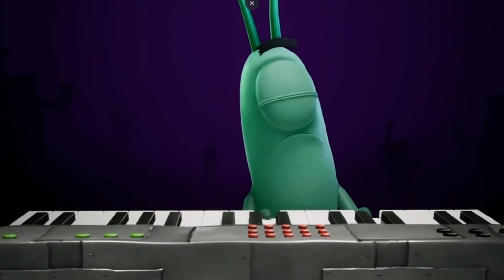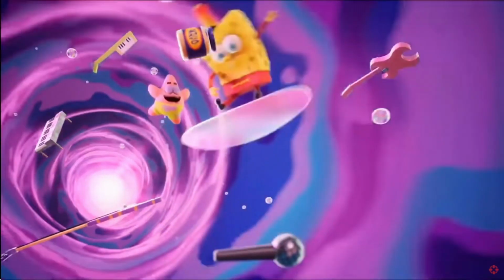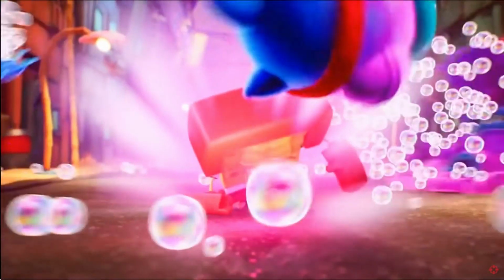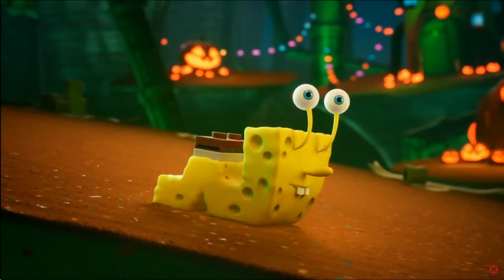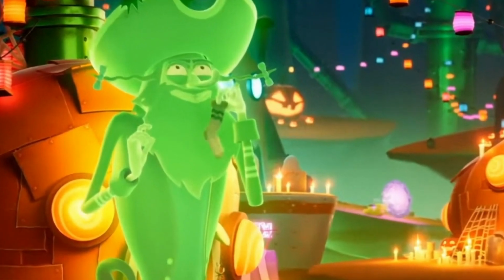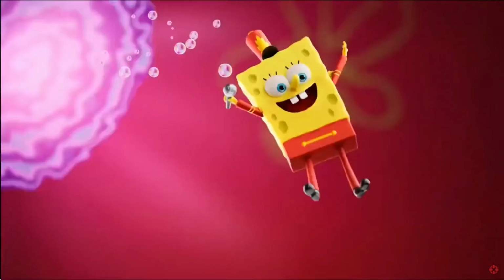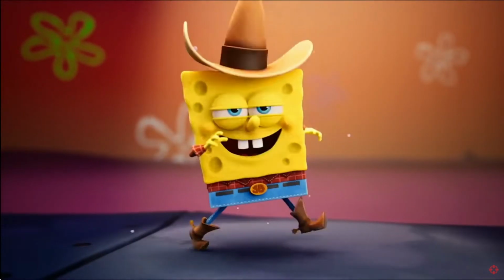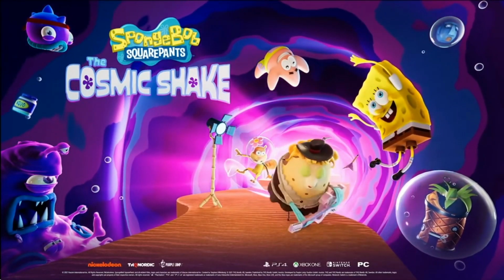SpongeBob SquarePants: The Cosmic Shake Frame by Frame Everything We Missed! - Crispy Boy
We didn't get much info on this game! lets go frame by frame trying to figure out if we missed any important details or references! this video took awhile so if you're feeling like it hit that like button and subscribe!